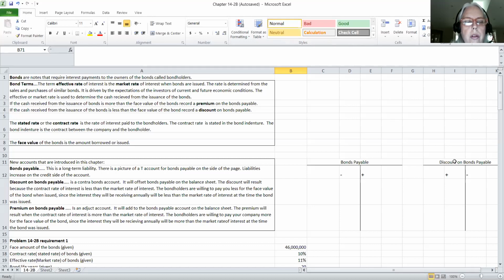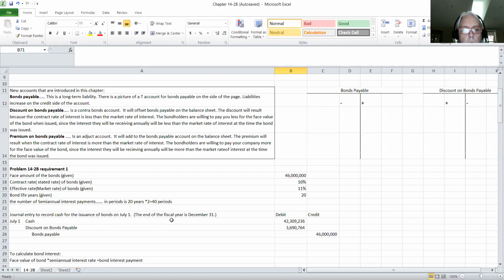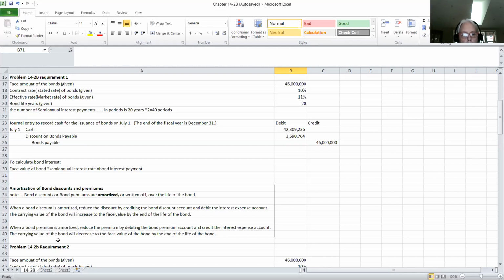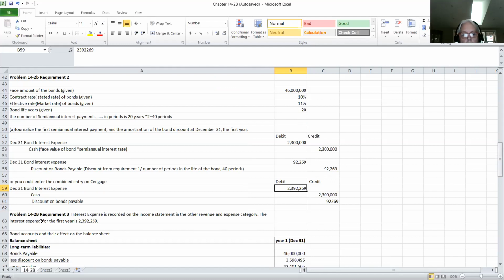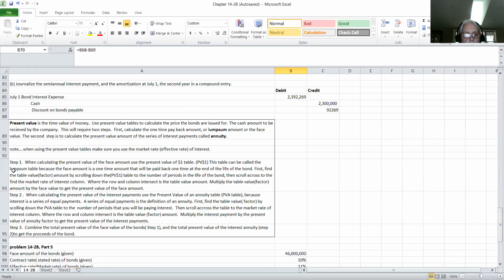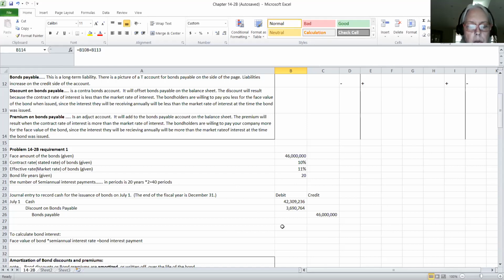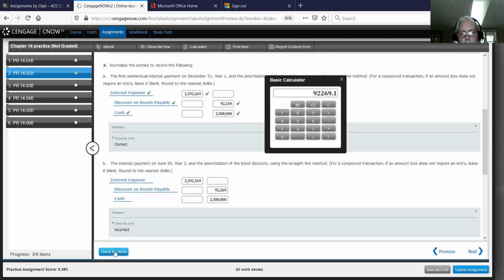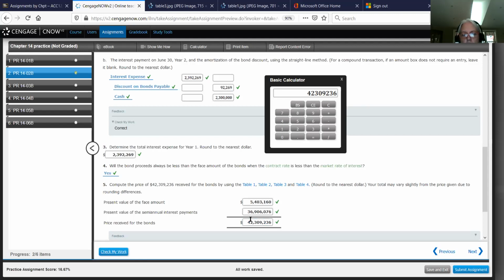ACC 122 chapter 14 Problem 2B